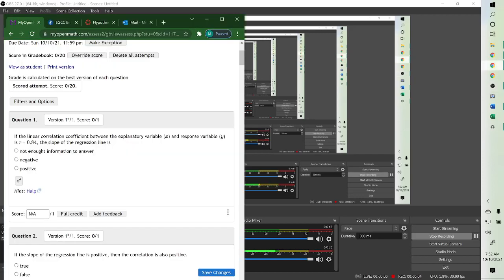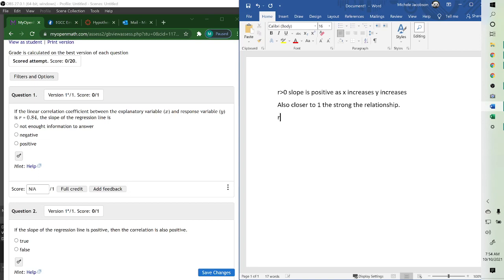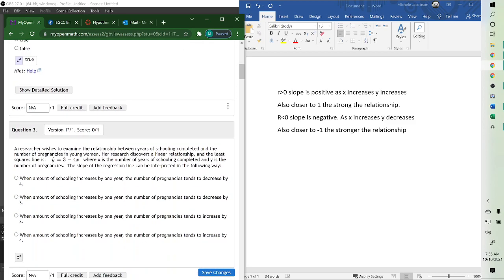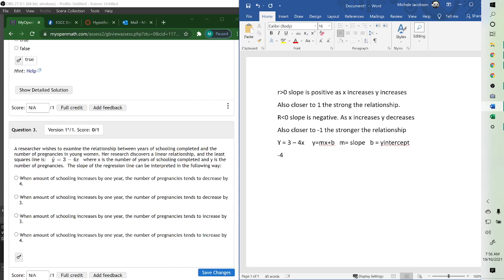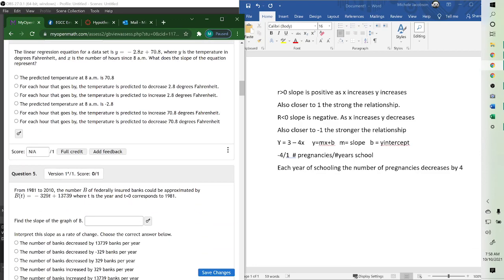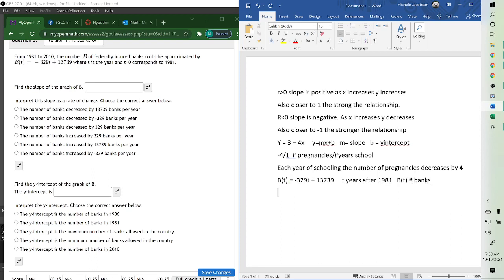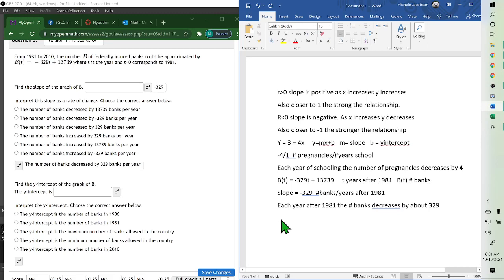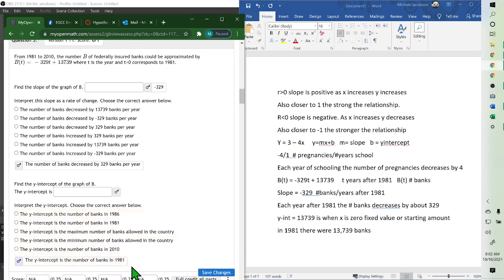MTH128 Chapter 12 Linear Regression Concepts